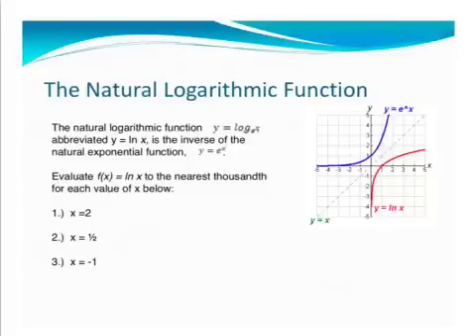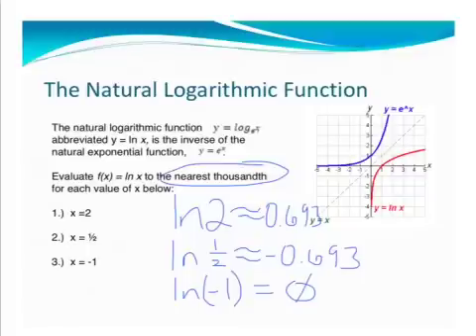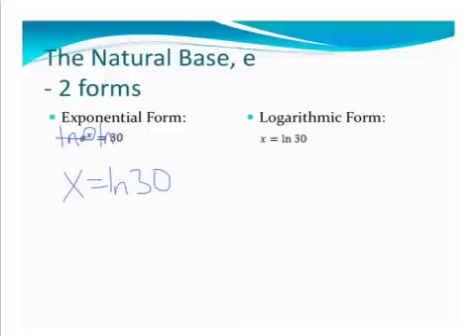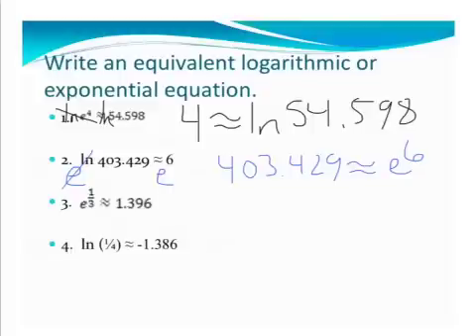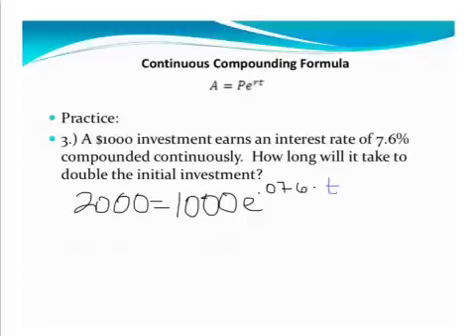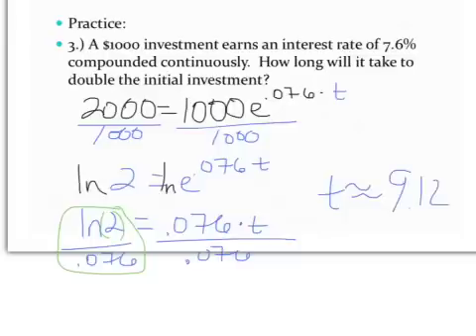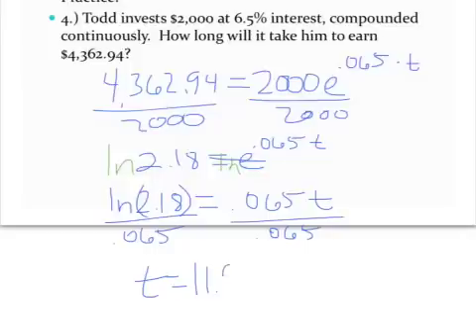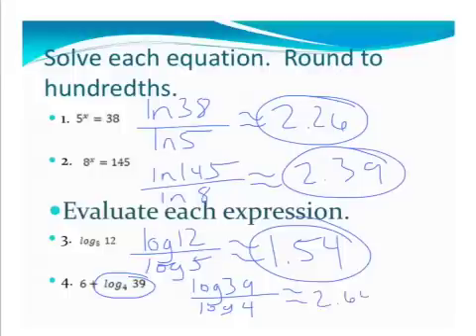6.6 Days 1 and 2 - Algebra 2